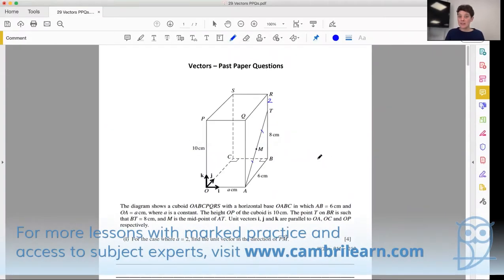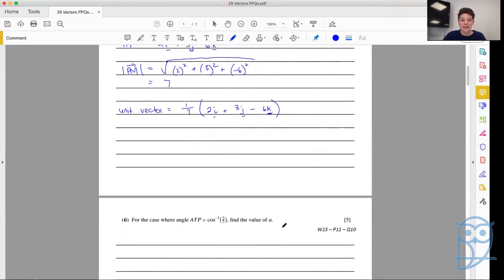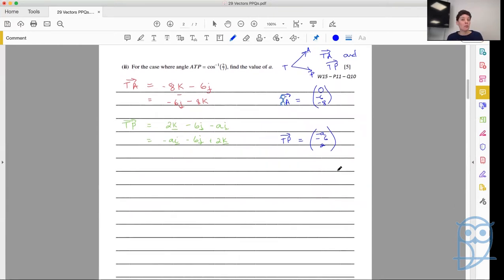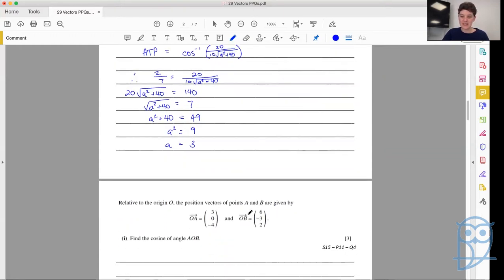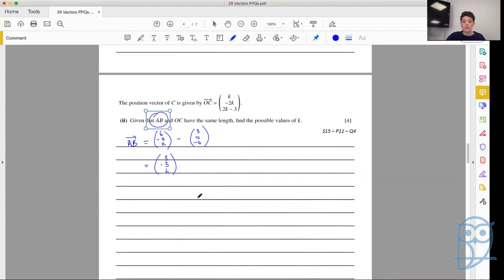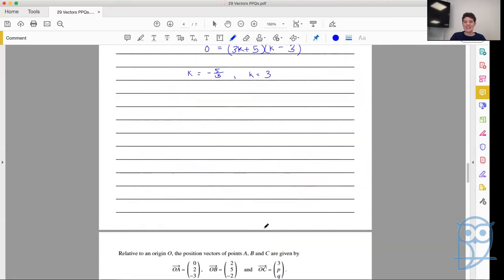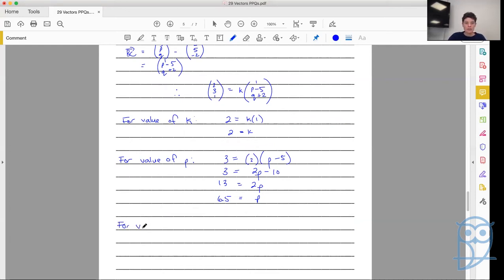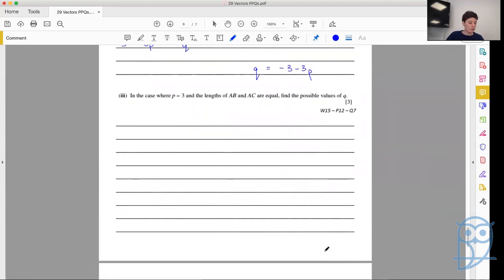AS Pure Mathematics Past Paper Questions - Vectors